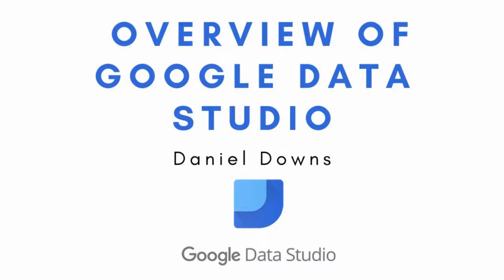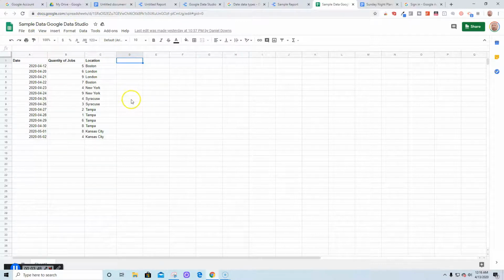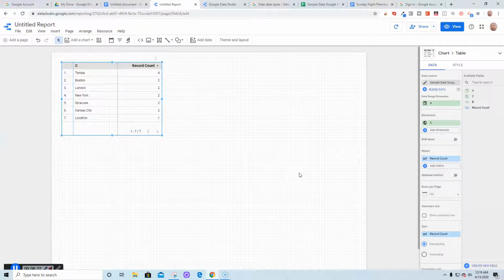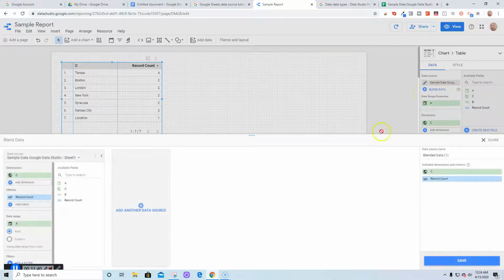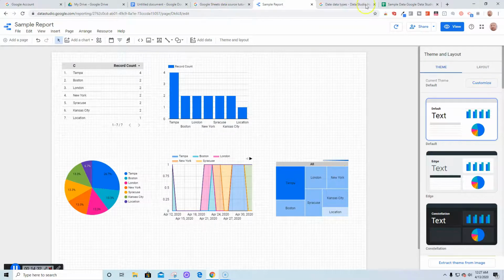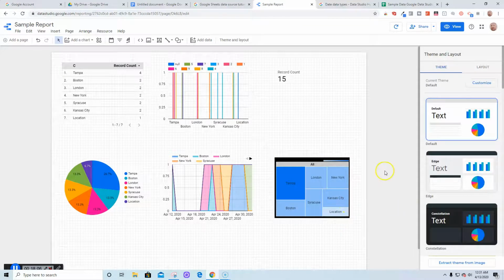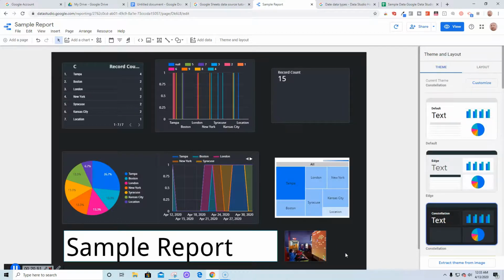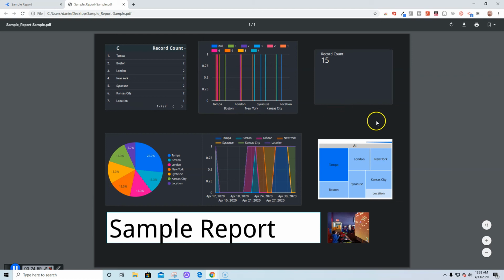Overview Of Google Data Studio:Learn how to create a Google Data Studio Report and Prepare Data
Learn how to create a Google Data Studio report. Learn to prepare data for a report. Learn how to use different charts and elements of the dashboard and review data types. Learn how to export and share the report with others. Edit text and graphics features of the report.